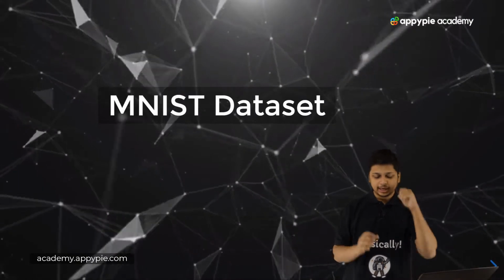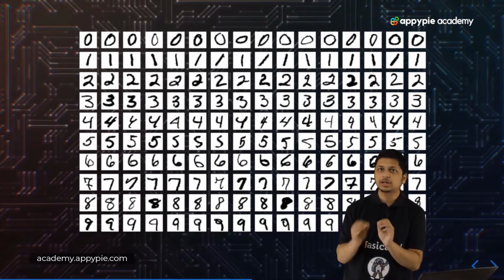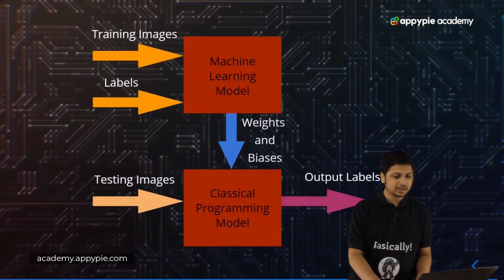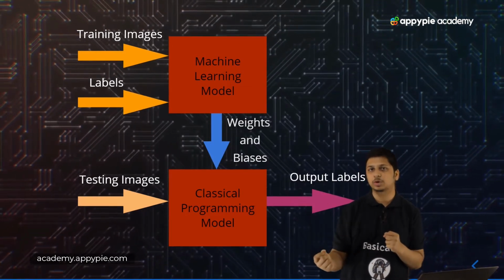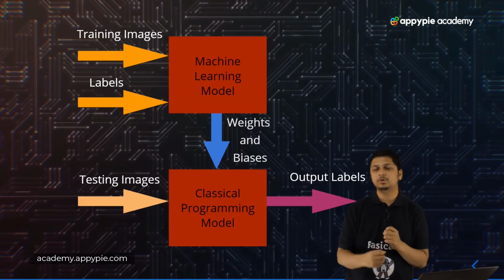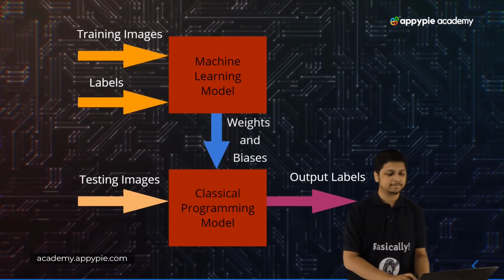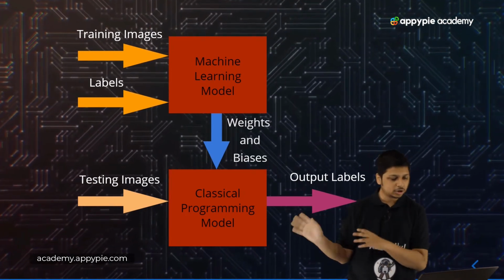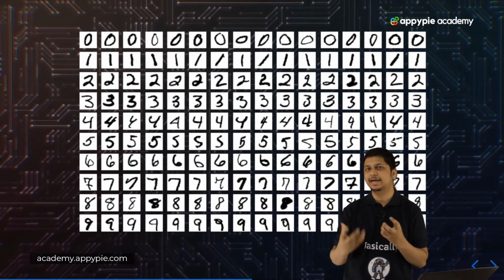What is the MNIST dataset? : Lesson 13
What is the MNIST dataset? : Lesson 13 - Advance your career with our comprehensive course in cloud computing and machine learning. It provides a quick overview of the Google Cloud Platform and a deeper dive into the data processing capabilities. This course will help you learn machine-learning algorithms, machine-learning applications, cloud networking, and many more. At the end of this course, students will be able to learn how to apply learning algorithms to building smart robots, text understanding, computer vision, audio, database mining, and many more.